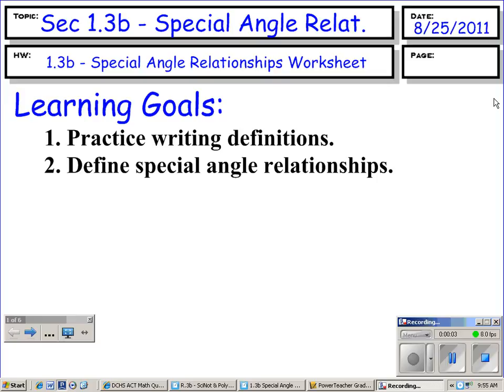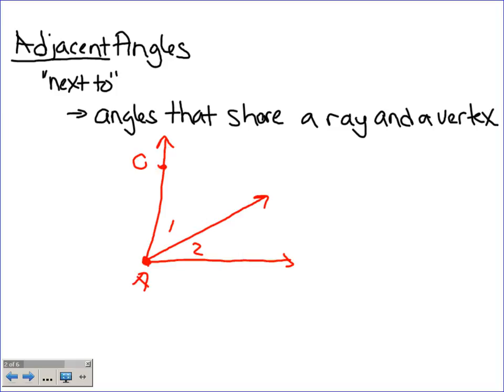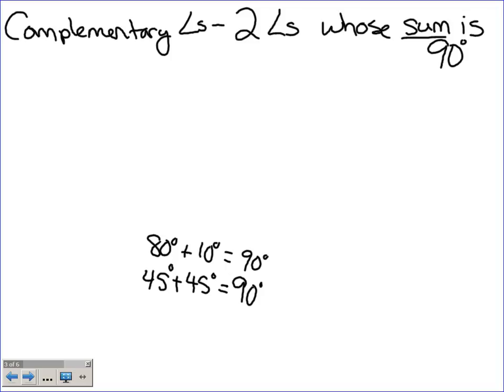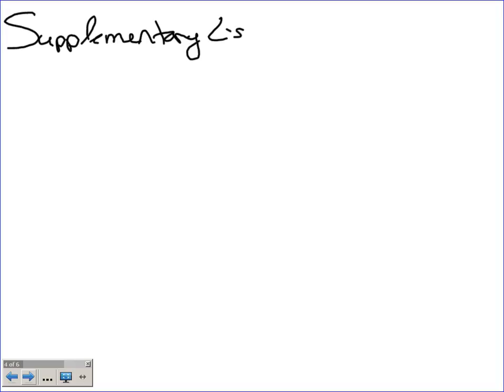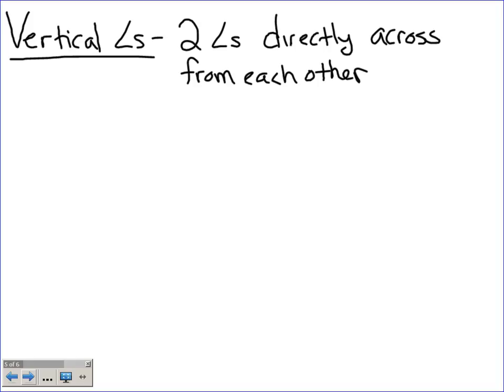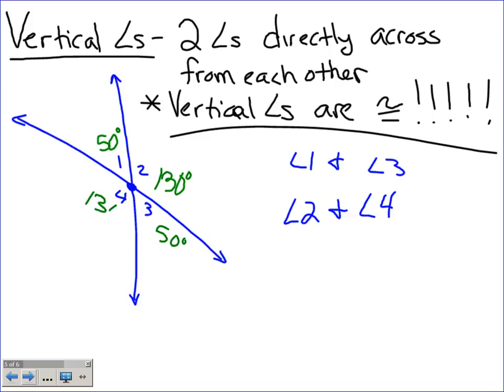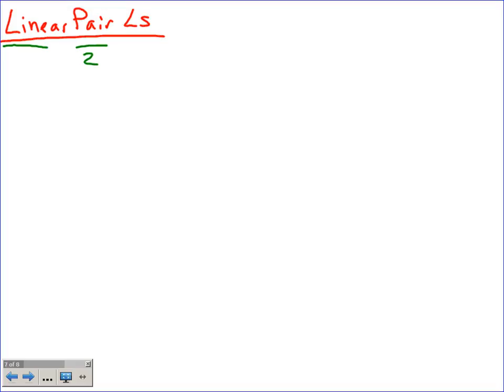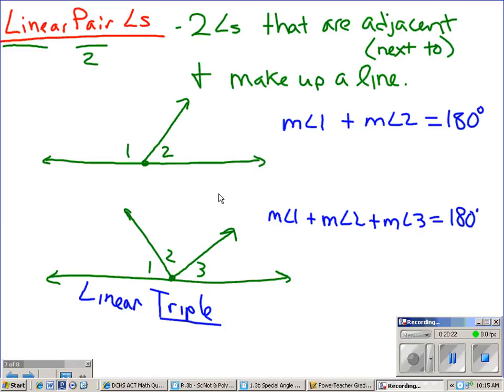AG2 1 3b